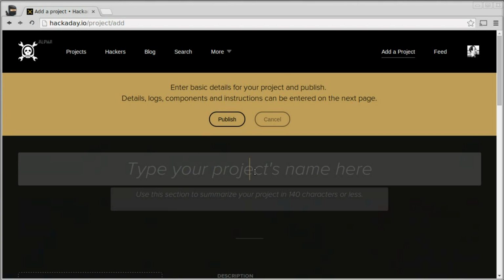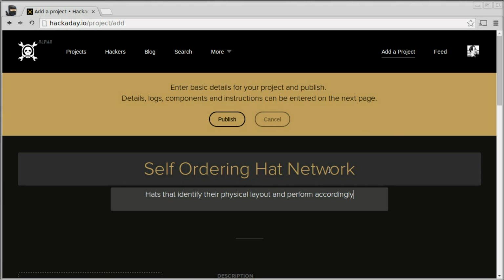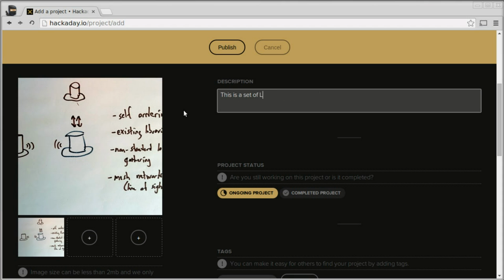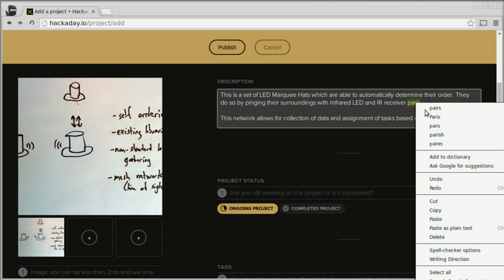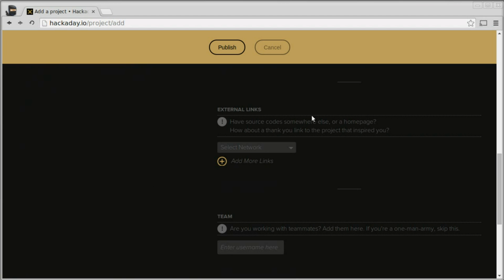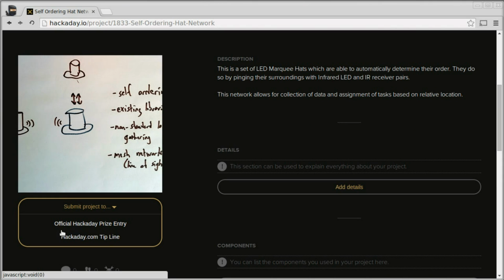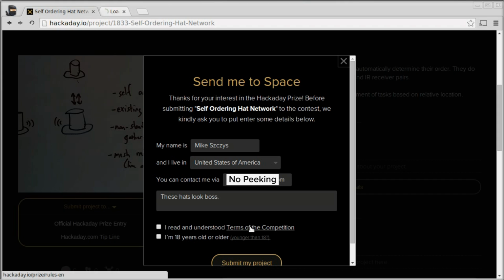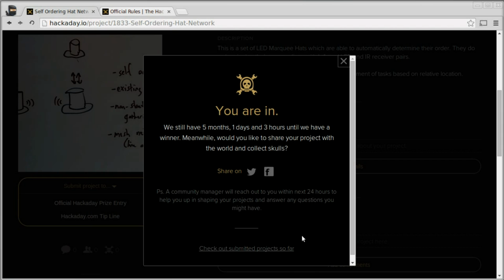The Hackaday Prize: 4 minute entry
Build an open connected device and win a trip to space.

Need some help getting your entry submitted? This shows you how easy it is to pull everything together in just 4 minutes.

You will need add a few other details to qualify for the judging round. Those are covered in this short follow-up: